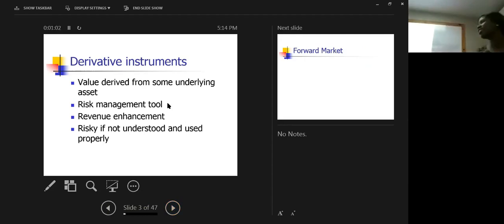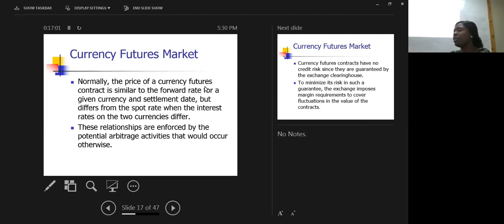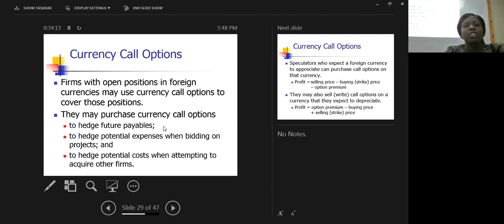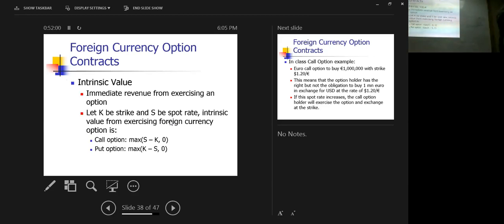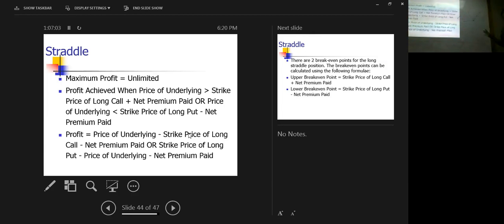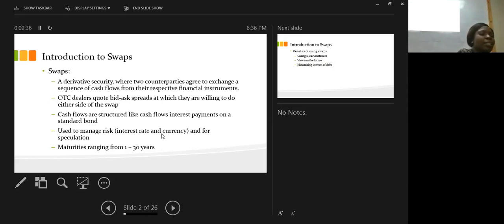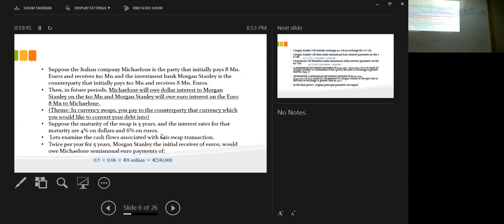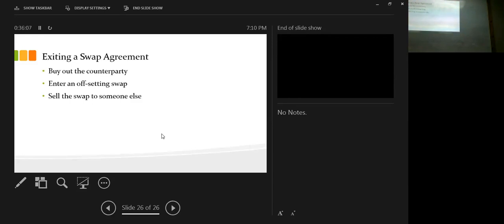UWI Derivatives Class April 13th 2018